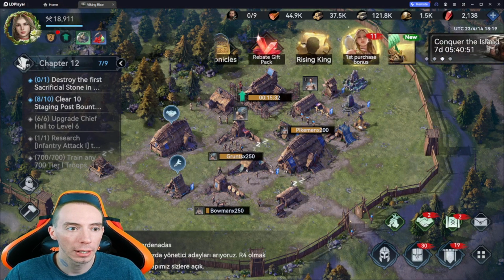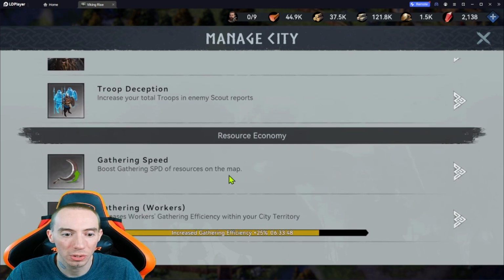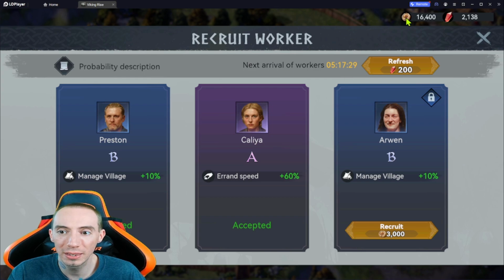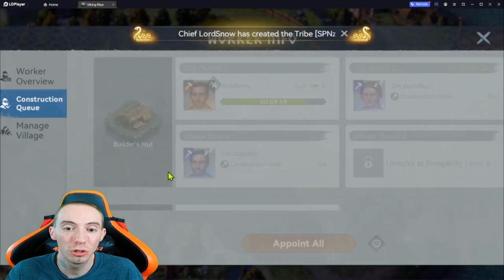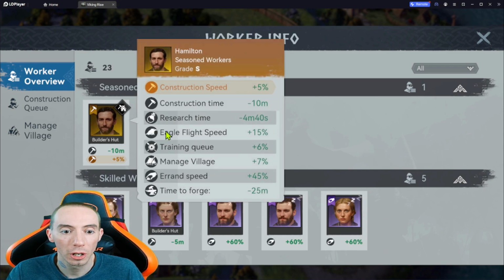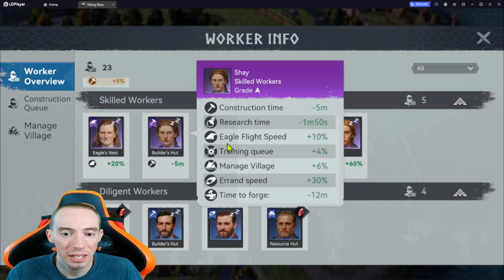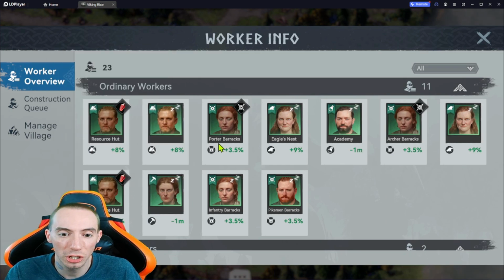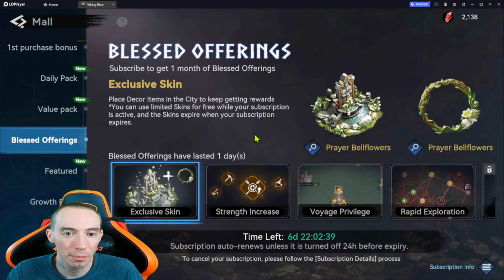BEST Beginners Guide Viking Rise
😍Current channel Members:
MegMeg

SwedishChef $21
The Outdoor Dude $20
DLG $15
Bok Choy $13
doctorangu $12
umlunguPhambene $5

1. Robo370 $25.00